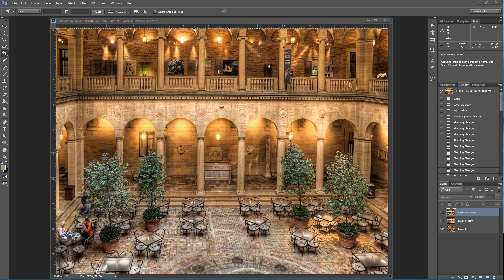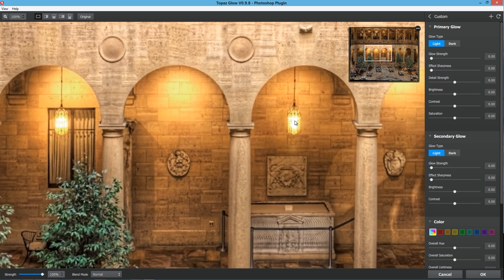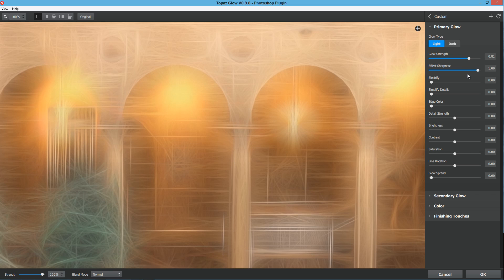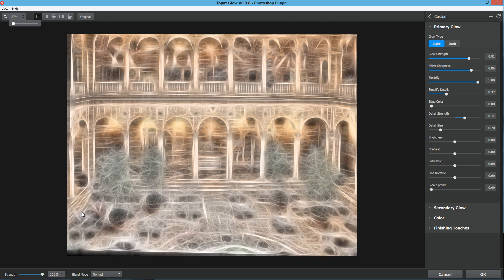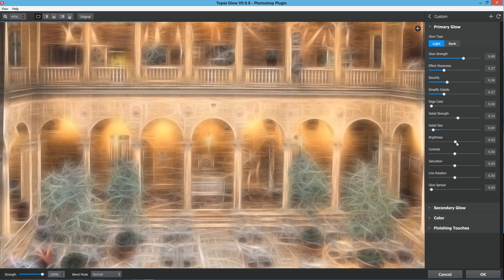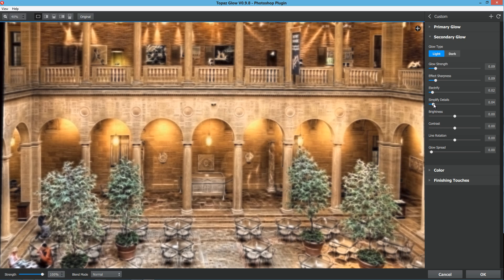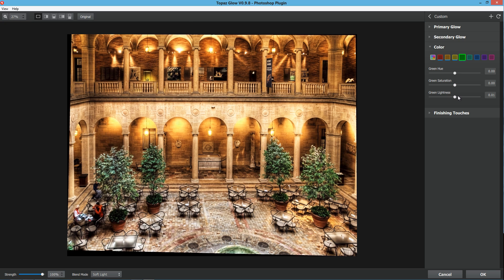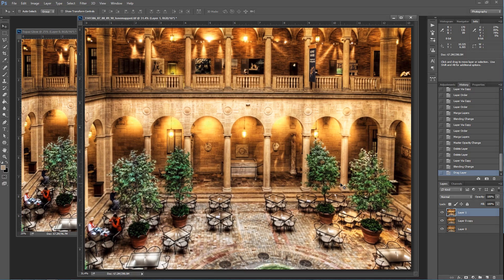The (Unofficial) Topaz Glow Review & Tutorial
Topaz Glow is the latest and greatest from Topaz Labs.  At its most basic level, Glow is a fractal art generator.  It makes your highlights and shadows turn into wispy curls of light.  Here is a brief description from Topaz Labs:

Glow is a technology that we have been working on for a while.  We have received many requests from Mac users who want to use Redfield’s Fractalius plugin (only Windows-compatible). There have also been requests for us to expand upon Topaz Clean’s “curly” effects. Since Clean's technology is very different than the technology needed to create fractal images, we decided to start developing Glow.

This technology further broadens the scope of possibilities and solves the need for Mac users. We’ve crafted many beautiful and interesting effects such as:

•     Neon looks
•     Fractal effects
•     Line designs
•     Subtle glow effects
After having some time to work with Glow, here are some of my thoughts.

The Benefits:

Clean, Simple, and easy to use interface.  It is almost an exact replica of Topaz Impression in simplicity, style and layout.

The effect adjustments are self-explanatory.  The effects are not hidden behind fancy words, what you read is what it does.  This makes the learning curve for the program rather low so you will be on your way with the effects in no time.

A wide variety of useful Presets.  The presets in Glow are effective and if not good for one click use, they are well on their way!  I use many of them as a jumping off point and only have to skew the adjustments slightly to obtain the desired effect.

The possibilities.  While the fractal effect is niche in many cases to a select group of artistic individuals, Glow can be used in subtle ways to enhance the overall look and feel of an image without the fractal effect.

The Limiting Factors:

Glow is not for everyone.  This is a program that will pique the interest of the individuals who want to "Electrify" their photos or designs.

It will be easy to spot.  If it is not used as a subtle element in a photo, it will be easy to spot as a filter.  I will venture to say we will see quite a few "one click wonders" until the masses figure out a way to incorporate it in their workflow.  This is not necessarily a bad thing, just part of the learning curve with a new piece of software.

The Bottom Line:

While Glow is predominately meant for fractal art, I have found several uses for it outside the fractal realm.  I have used it for subtle boosts in the radiance of my images as well as effective dreamlike elements in animal portraits.

If you are an artist by nature and enjoy "tinkering" with your images to see where they can go, Glow is great to have in your arsenal of tools.  However, if you are a purist and don't really explore the artistic nature of your work, you may find limited capability with it.  I would highly recommend it to anyone with the artistic brain as it can be very useful in a mixed workflow using masks and blending options.